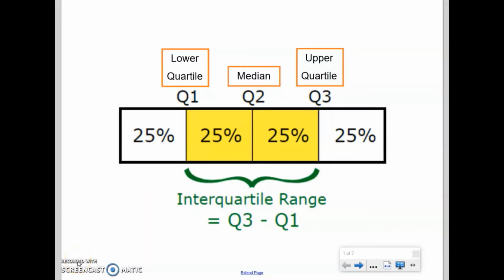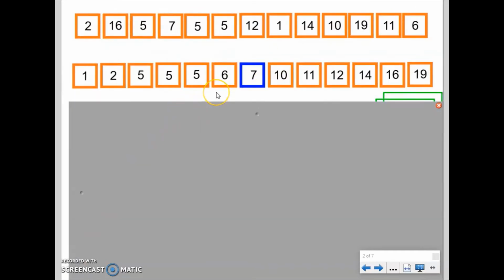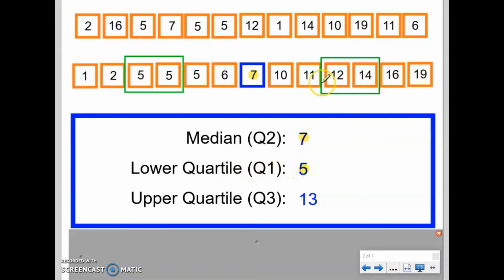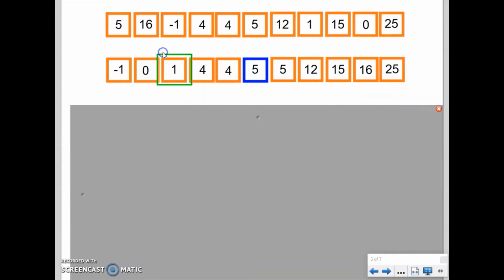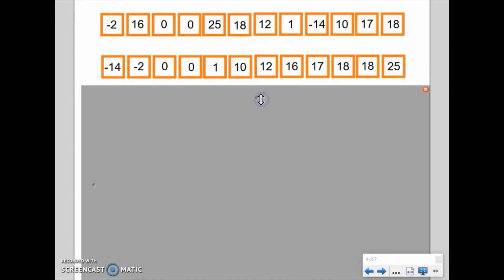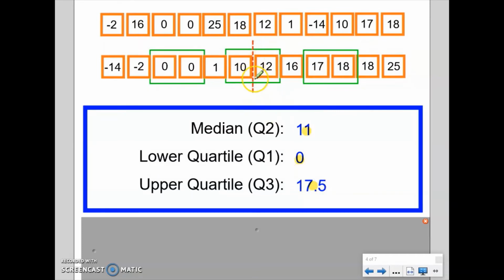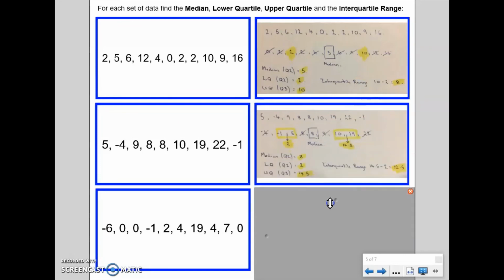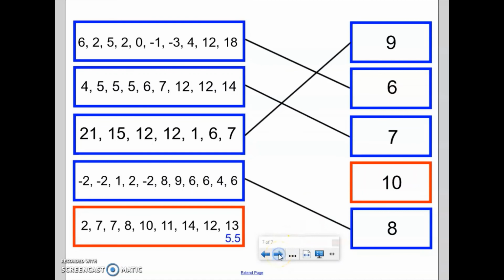Interquartile Range Tutorial and Task (That Maths Channel)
Detailed tutorial and task teaching the topic of Interquartile Range.